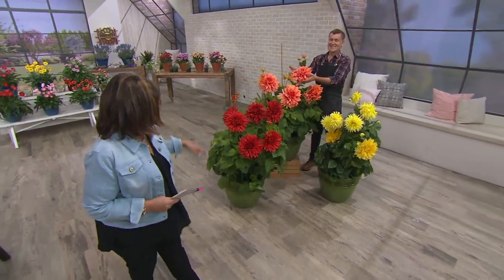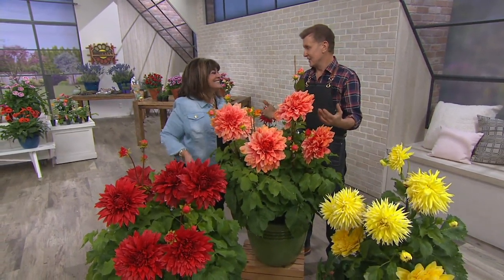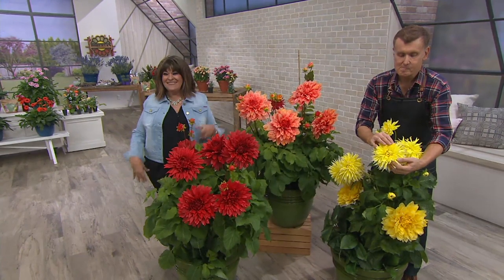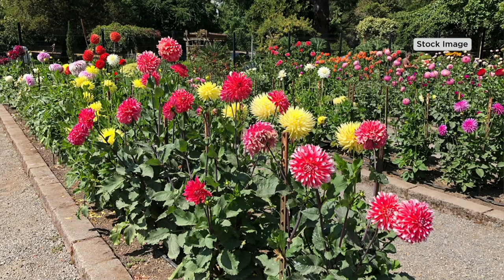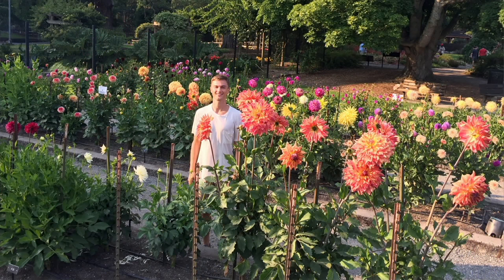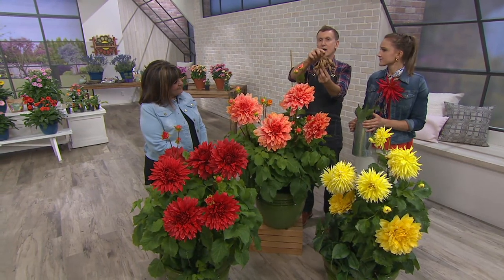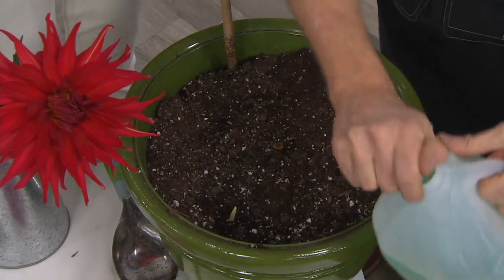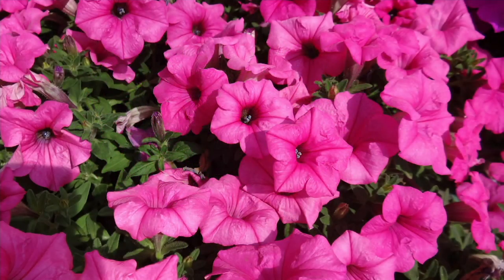Roberta's 3-Piece Enormous Dinner Plate Dahlias on QVC